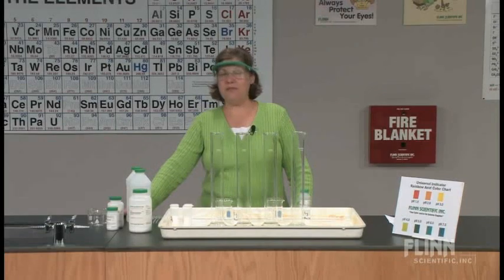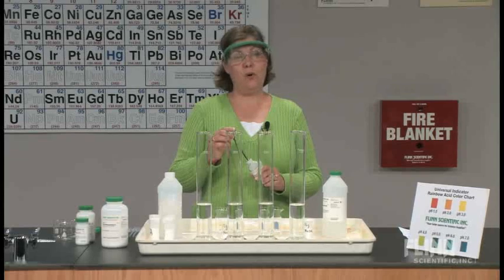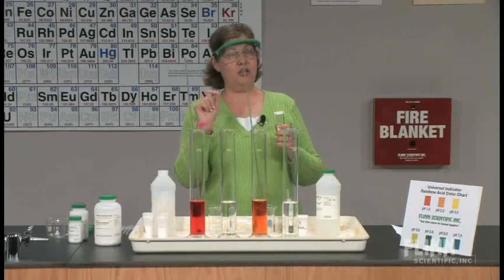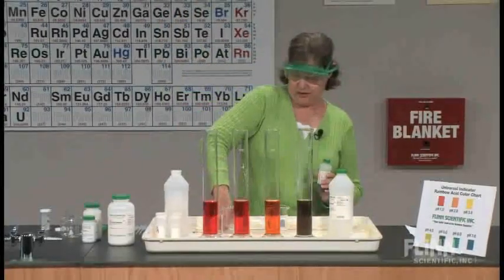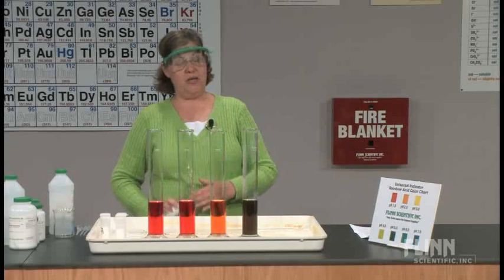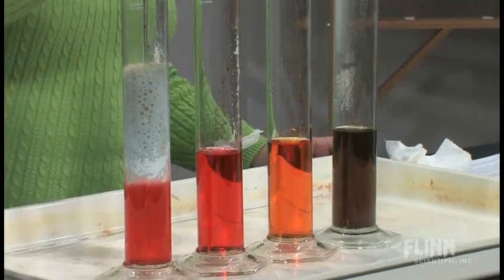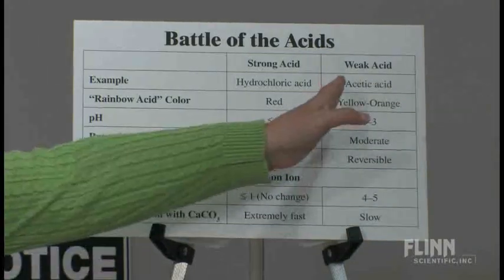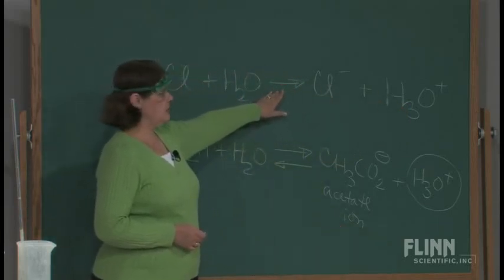Battle of the Acids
Compare the "frothing and foaming" ability of two acids with calcium carbonate. The pH scale, H+ concentration, and rate of reaction all play a role.